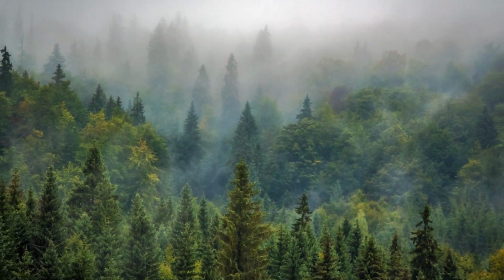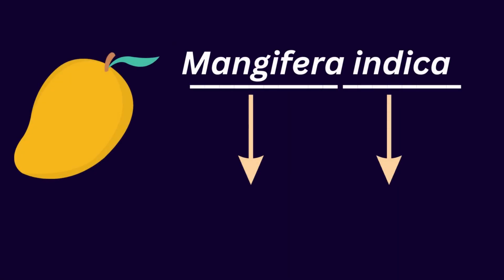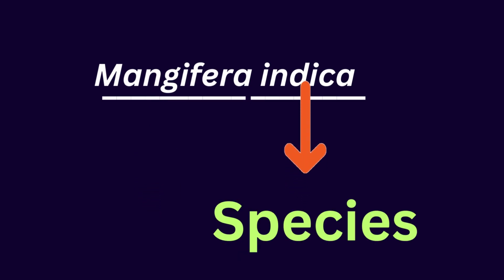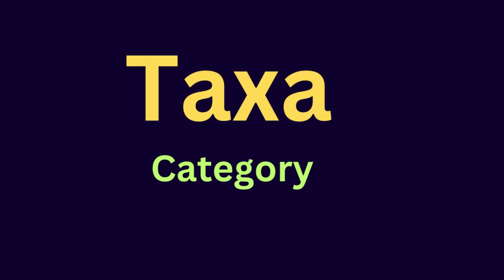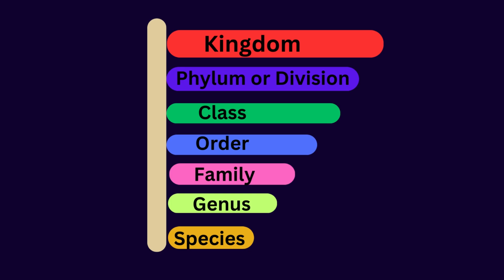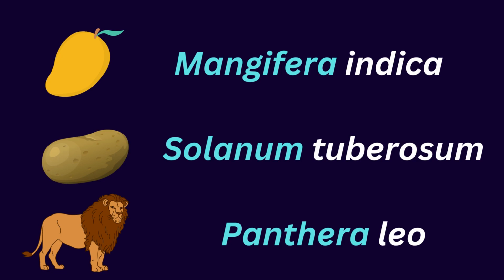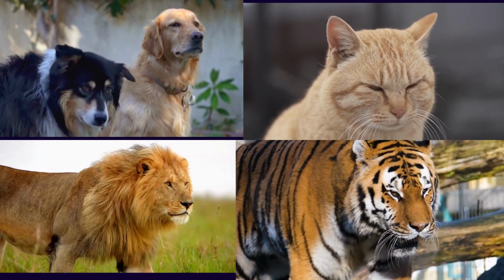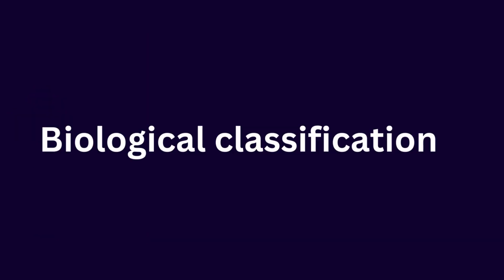The Living World - Biology || Taxonomy- Species to Kingdom basics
This video explains the taxonomical classification of living organisms. The basics of classification  from species to kingdom are given in this video. different taxons are species, genus, family, order, class, phylum, division, kingdom. Categories based on similar characters and dissimilar characters are done using Carolus Linnaeus principle. there are certain rules for binomial nomenclature and these rules are also explained in a simple way in this video. It covers unit 1 chapter from class 11 ncert